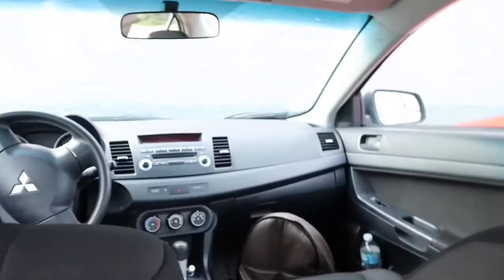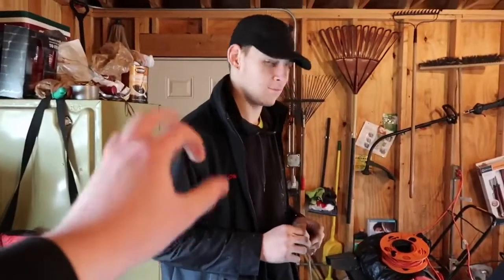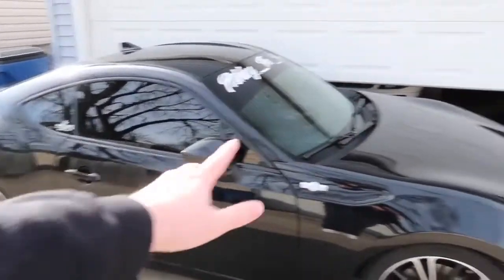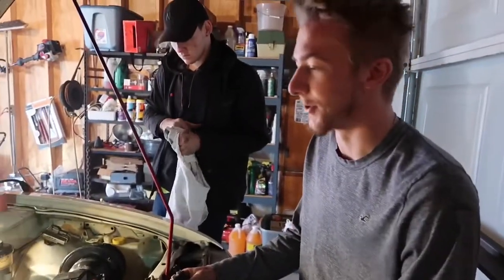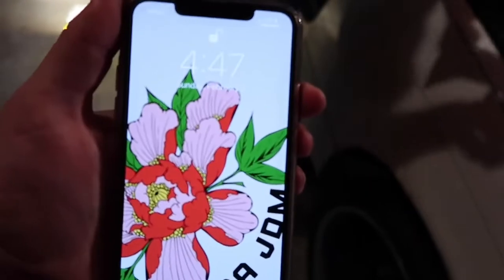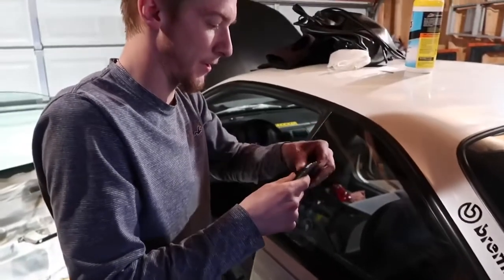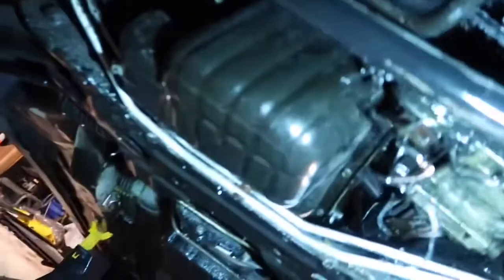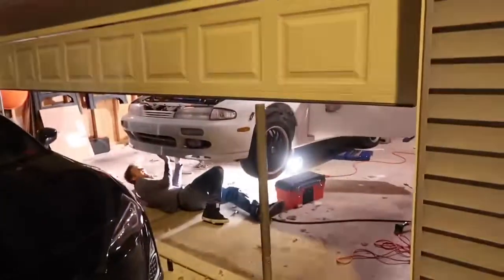NEW DRIFT CAR ! 😧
I honestly just love spending quality time with friends in the garage! Especially when one gets a new drift car!